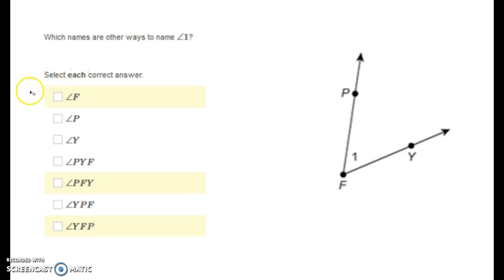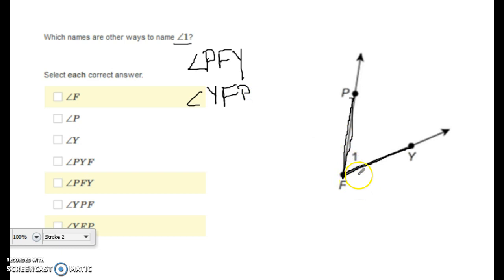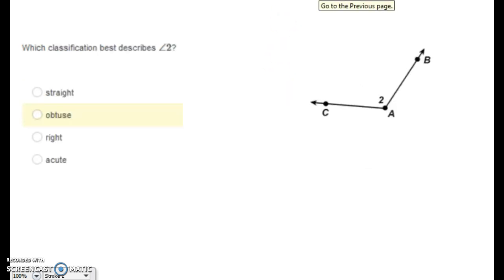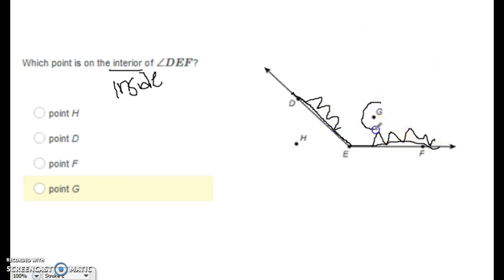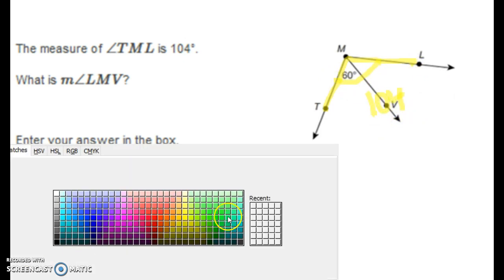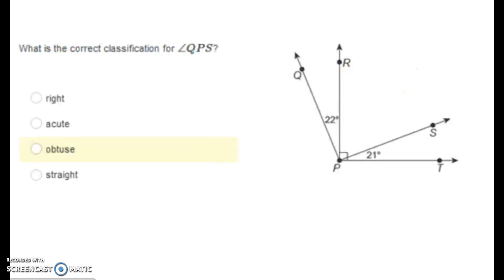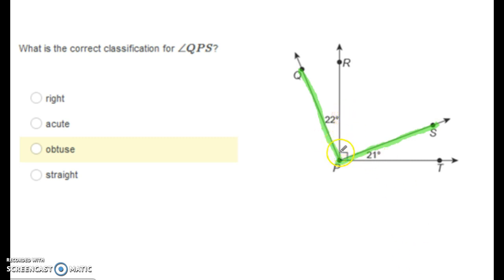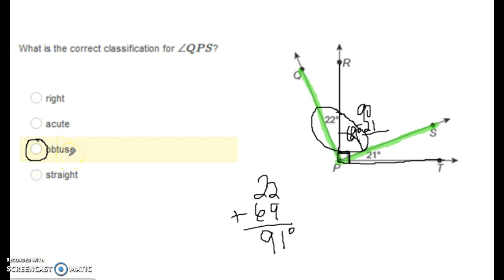Quiz 1.05 Help Video